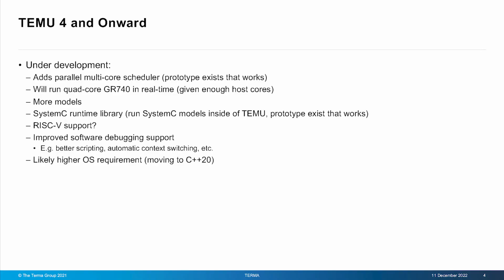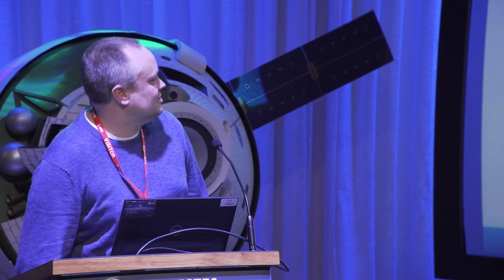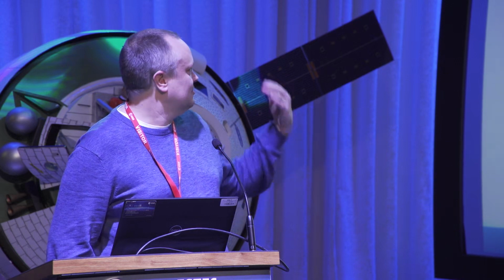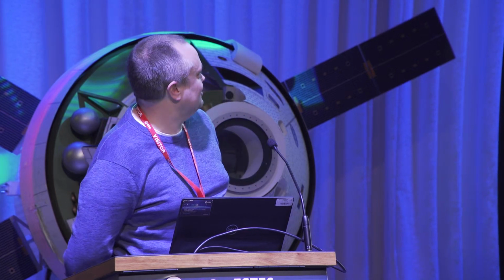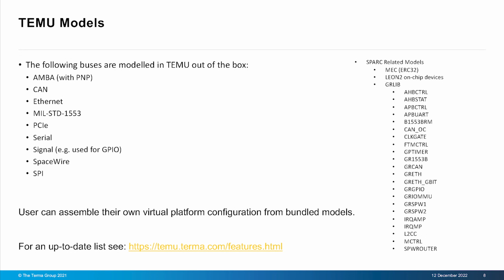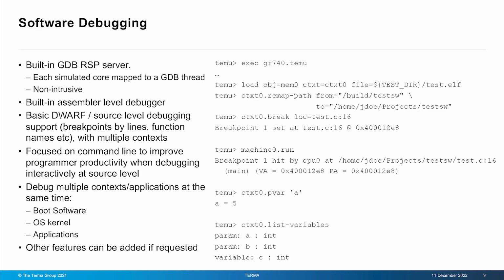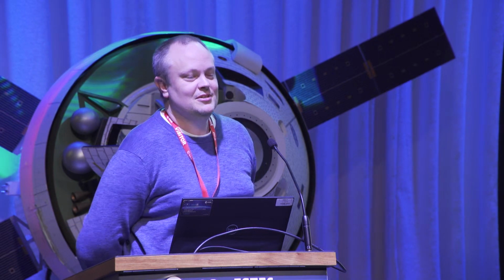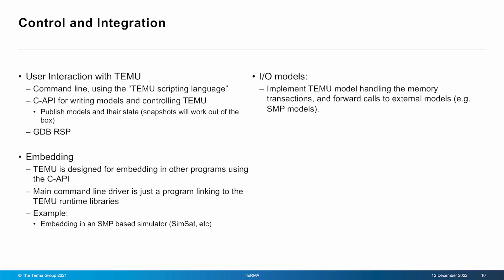TEMU 3 and 4: High Performance Virtual GR740 Platform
Mattias Holm - Terma GmbH